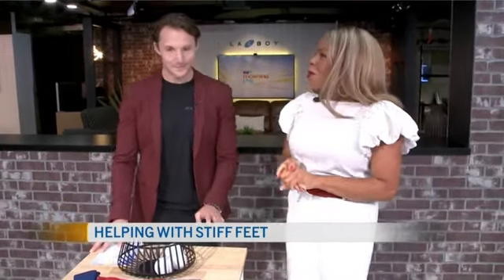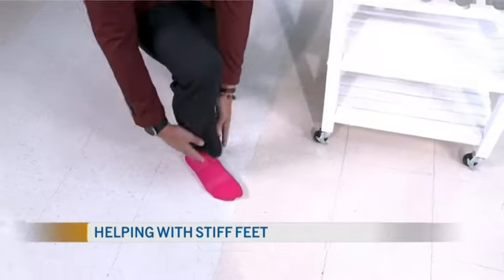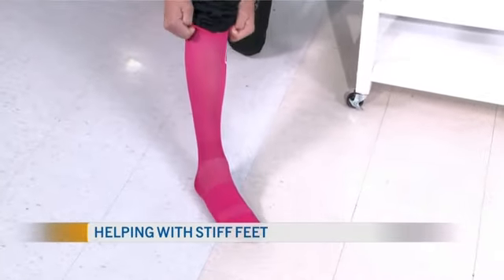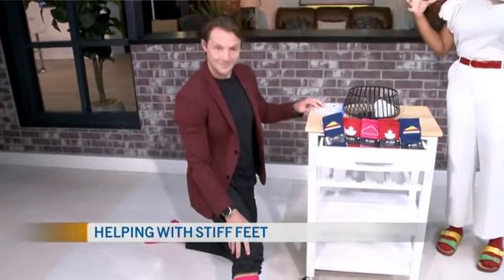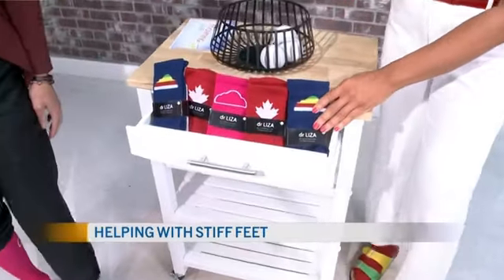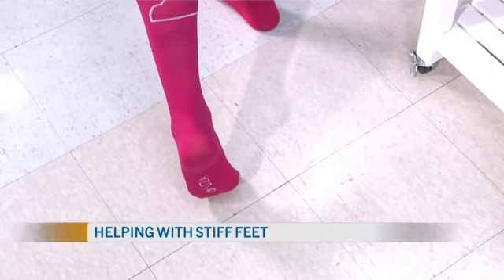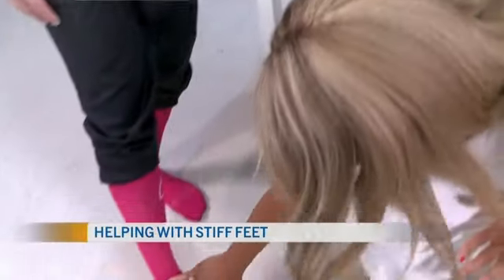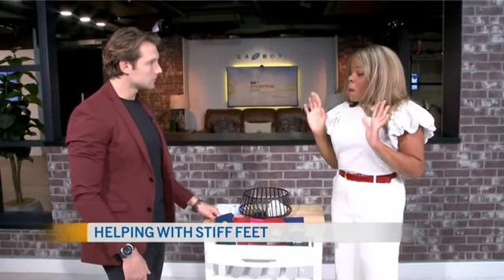The One Thing You Should Be Wearing (but didn't realize) if You Have Stiff Feet?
Compression socks are a game changer if you suffer from foot pain or circulation issues due to conditions like arthritis, plantar fasciitis, diabetes and foot fatigue. If you spend a lot of time sitting or standing, are flying and/or pregnant - you should also be wearing compression socks. They can support your feet, reduce swelling, decrease fatigue and prevent foot pain or stiffness.